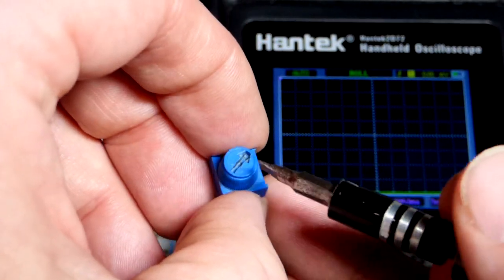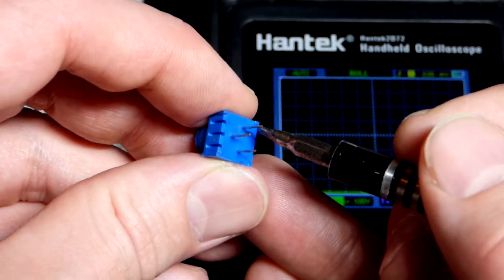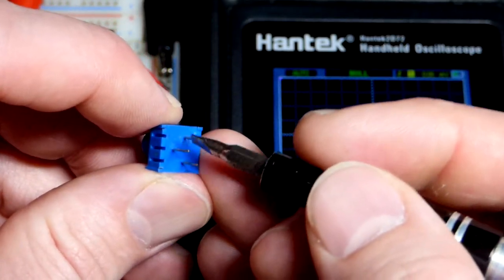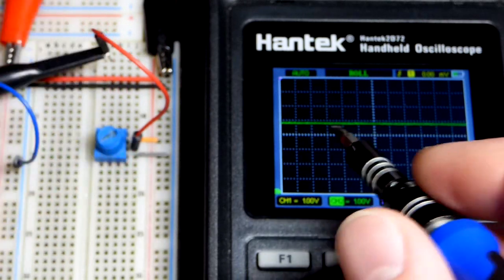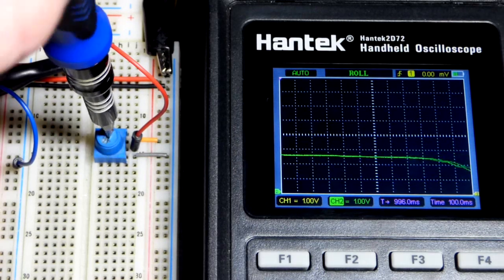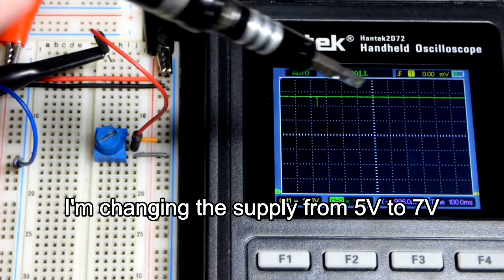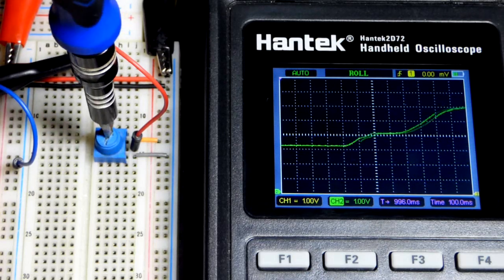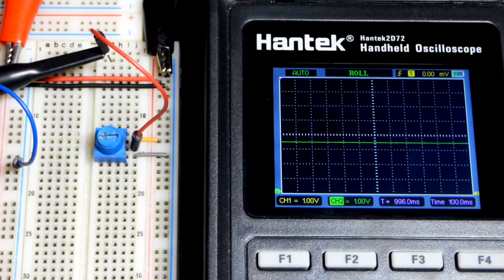Trimmer potentiometer trimpot component output voltage oscilloscope measured